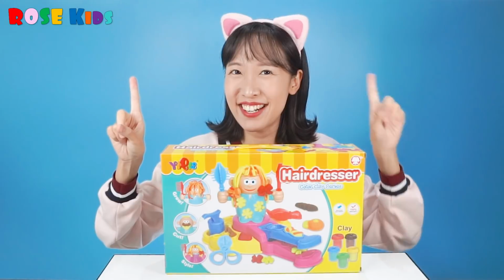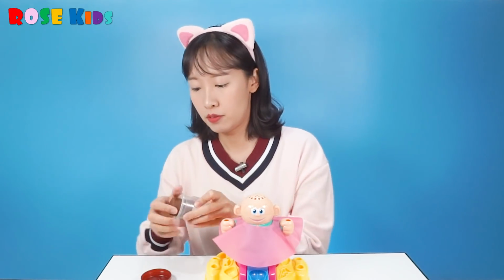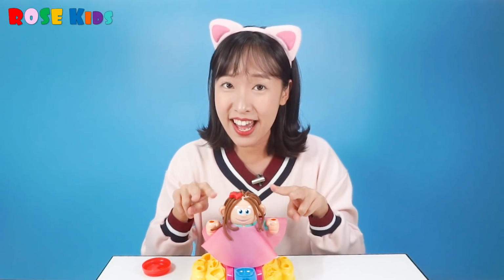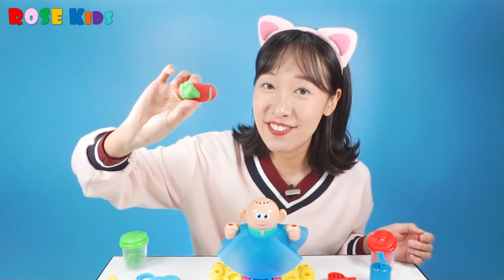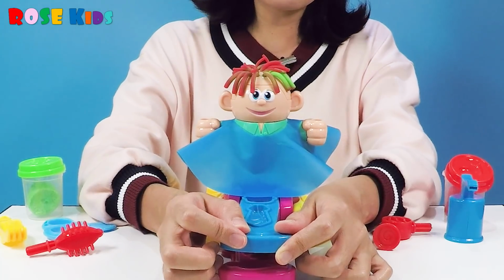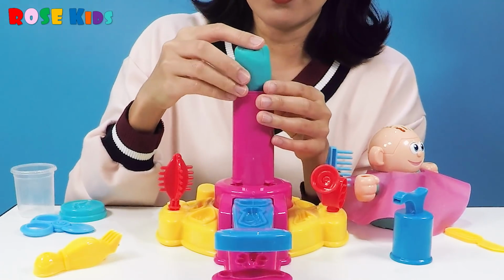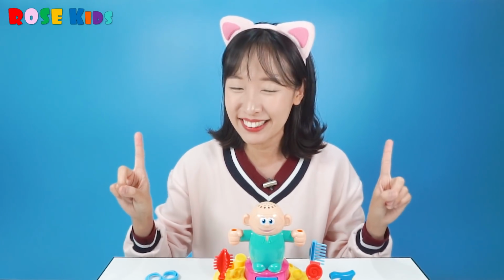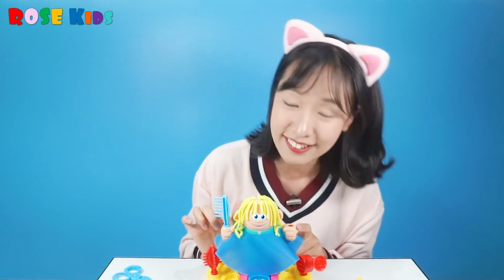Toy Hair Salon Role Playing Clay Hairdresser|미용실 놀이 장난감 헤어샵 어린이 영어 표현|粘土玩具 |Rosekids 로즈키즈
** '더보기'를 눌러 주요 표현을 비롯한 엄마표영어 활용 가이드를 확인해주세요 :D **
Please click 'More' to check out the main expressions and the guide for Home Education.

Welcome to ROSEKIDS :D

Today I opened Rose's Hair Salon :)
Let's play with this special clay toy and use the key expressions as below.
Great for preschool, kindergarten, ESL and EFL children and students.

* Watching Guide 시청가이드
:  If you are watching Rosekids for the first time, try to respond in full sentence with your children. It will help them to speak English by themselves while watching the videos alone.
첫 시청은 아이들과 함께 영어 문장을 대답하며 시청해주세요. 차후에는 영상을 볼 때, 아이들이 스스로 발화할 수 있도록 유도하기 위함입니다:)

* Parents' Guide (Home Education) 엄마표 영어 가이드
: These are the English expressions that can be used in a beauty salon. Use it in a variety of ways with your children and lead to output. Enjoy!!
미용실에서 사용 할 수 있는 영어 표현들 입니다. 다양하게 활용하여 아이와 함께 역할극을 하며 아웃풋을 이끌어내주세요. 놀면서 접하는 영어가 무엇보다 중요합니다:)

[Questions 질문]
- What do you have in mind? 어떻게 해드릴까요?
- How much do you want to cut off? 얼마나 잘라드릴까요?
- Could you cut it short? 짧게 잘라 줄 수 있나요?
- Up to here? 여기까지요?
- Can I look in the mirror? 거울을 볼 수 있을까요?
- Could you cut my bang? 앞머리 잘라줄 수 있나요?

[Answer 대답]
- I'd like to get a cut/wash and cut/a cut and dry/a trim/a perm
get 과 have 둘 다 사용 가능합니다. trim 은 간단히 다듬을 때 사용하는 표현이예요.
- I'd like to get my hair cut / colored / dyed / curled / straightened.
이와 같은 표현으로도 사용 가능합니다.

[Others 그 외]
pigtails: 양갈래 머리
a ponytail: 하나로 묶은 머리
bang: 이마를 가리는 앞머리
part: 가르마

즐거운 영어놀이활동을 응원합니다 :)

ROSEKIDS has more educational videos for kids.